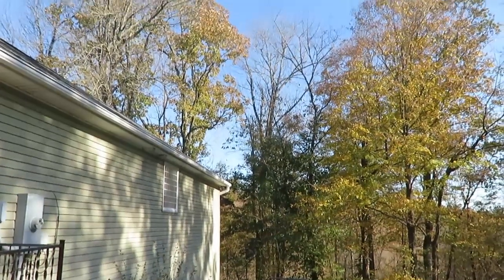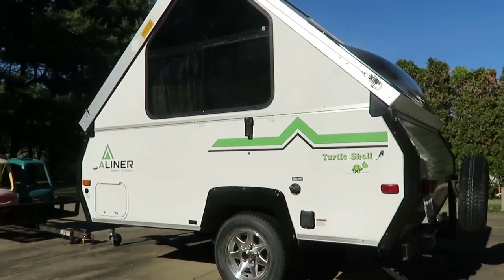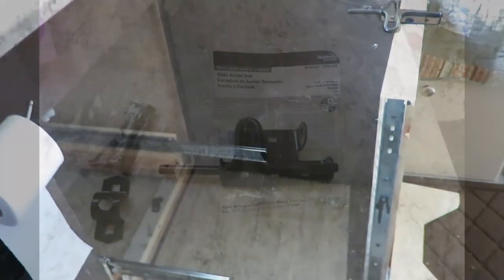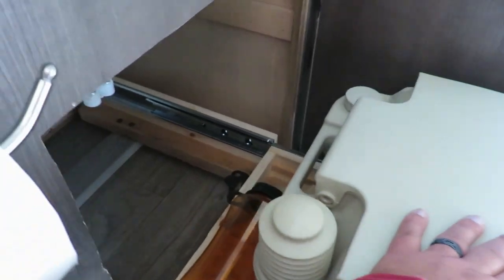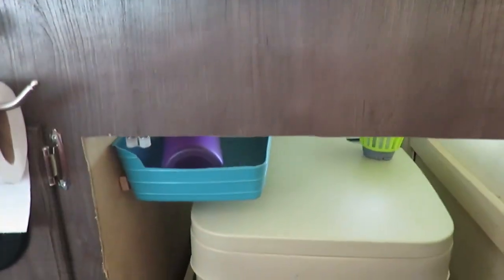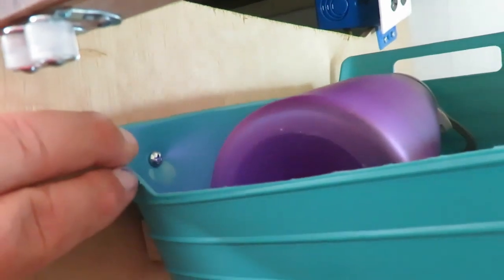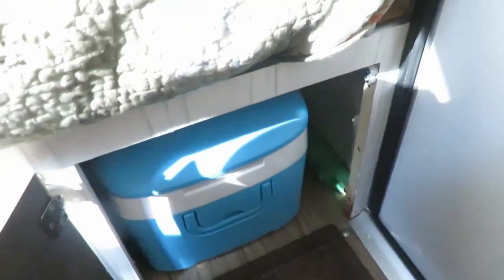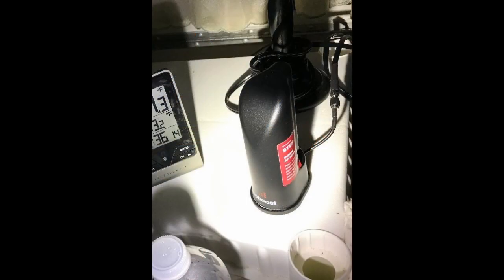A Frame Modifications Update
After working on a few Fall projects it was time to update you on some things we did to improve on those projects and update you on how they have worked so far.